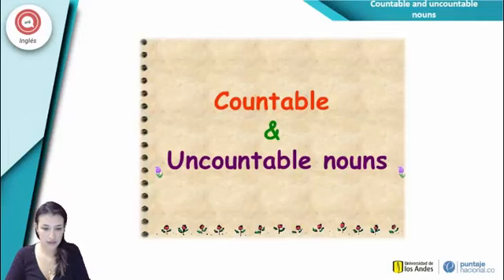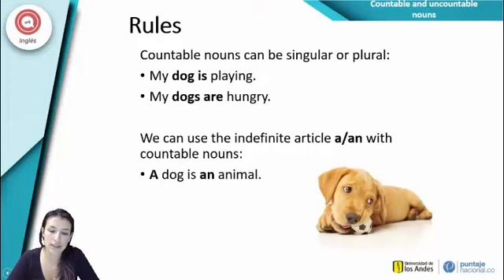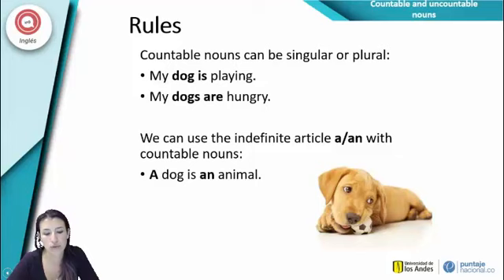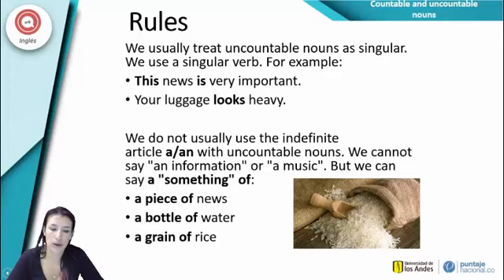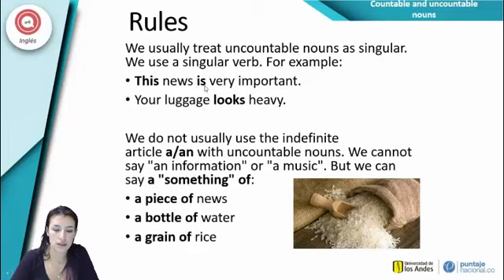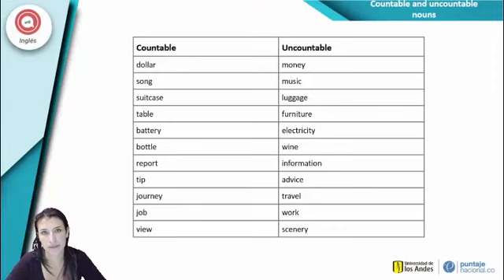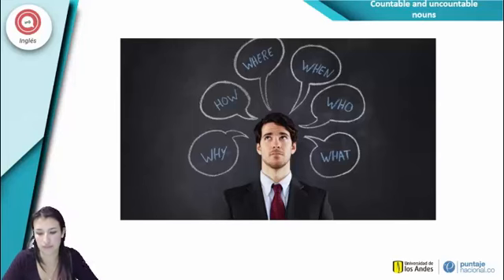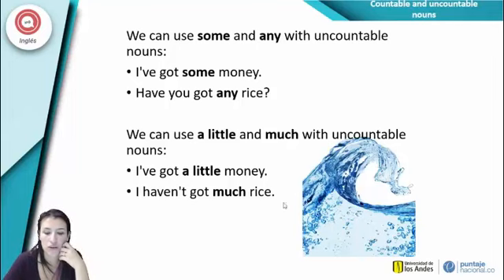Clases de Inglés - Countable and Uncountable Nouns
En este vídeo encontraras las Clases de Inglés - Countable and Uncountable Nouns, para preparar la prueba Saber 11.

Entérate en pocos minutos de qué se trata, lo que debes tener en cuenta para optimizar tus resultados y conoce nuestra propuesta de preparación para la prueba, somos PuntajeNacional.co